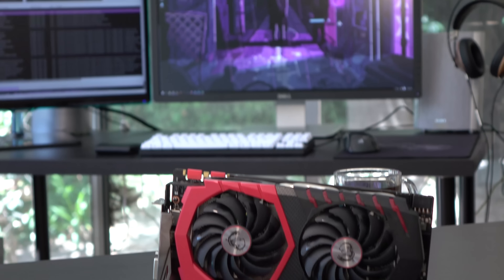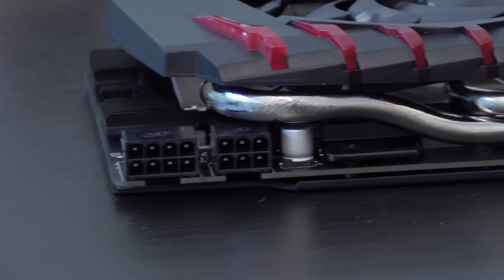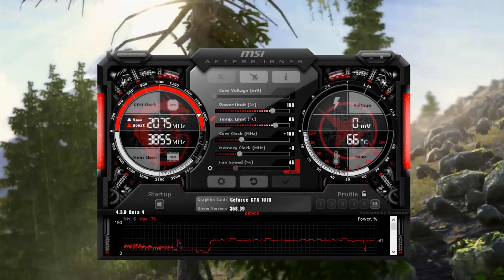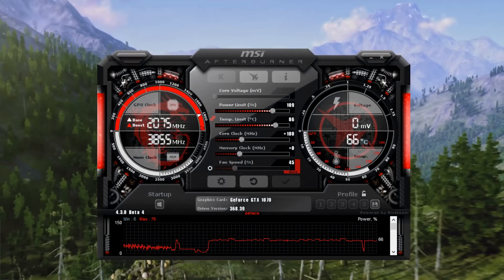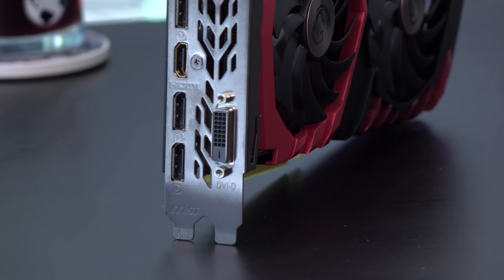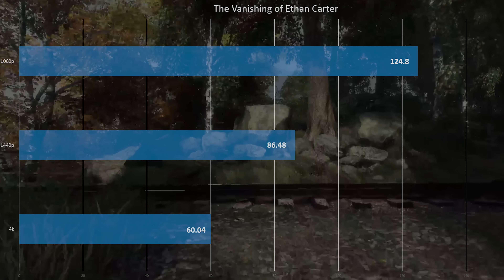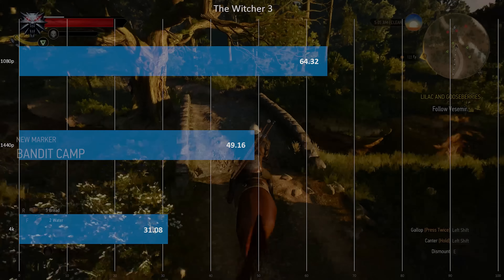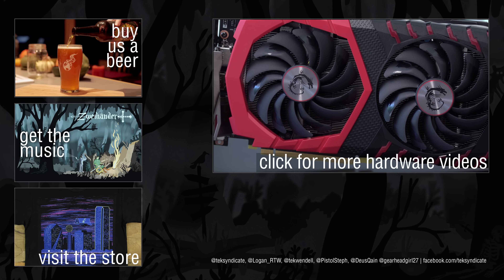MSI GTX 1070 Gaming Z 8GB - Review & 4k Benchmarks